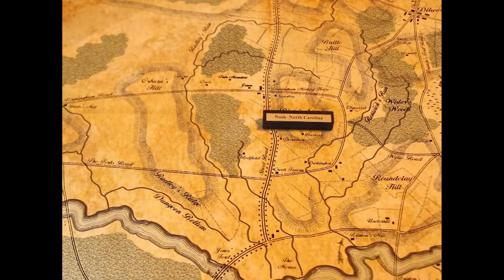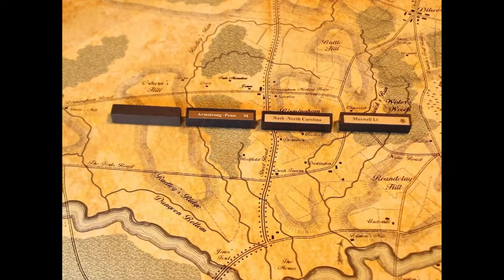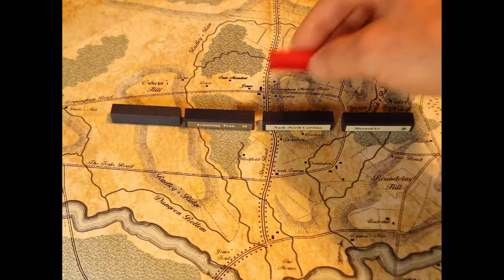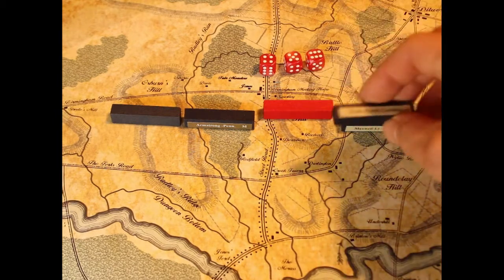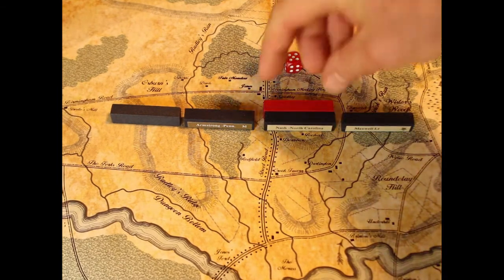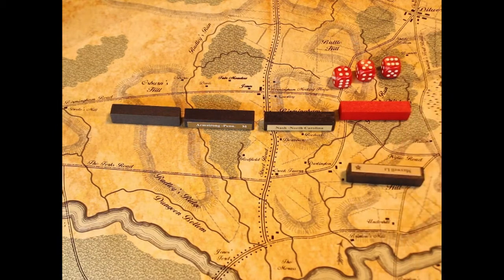Pub Battles Unit Quality How to Play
How does Unit Quality influence Combat in Pub Battles?  This video gives you a little more detail on how this works.